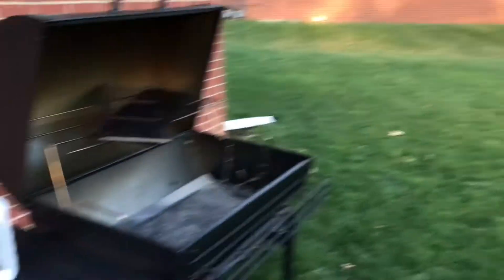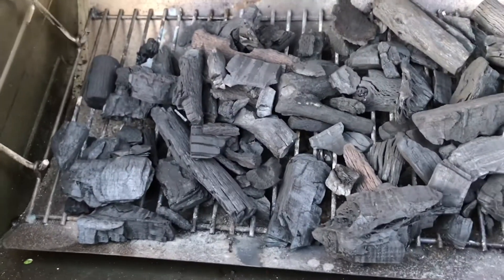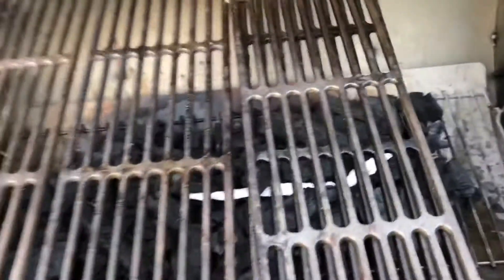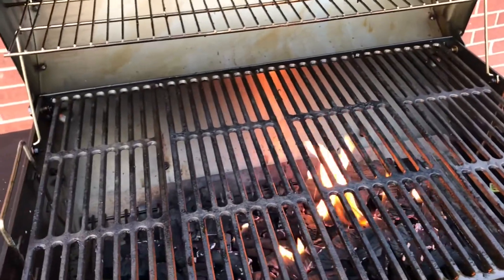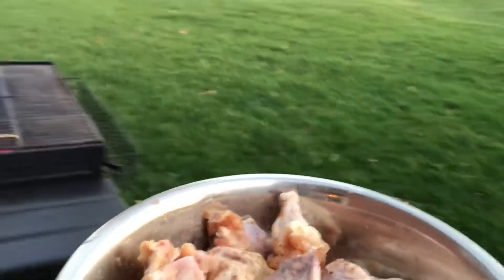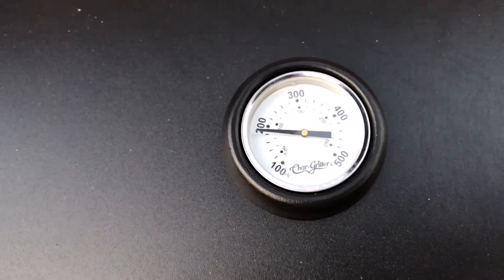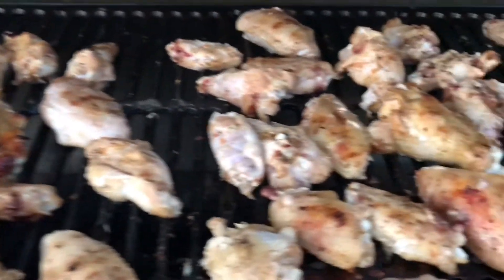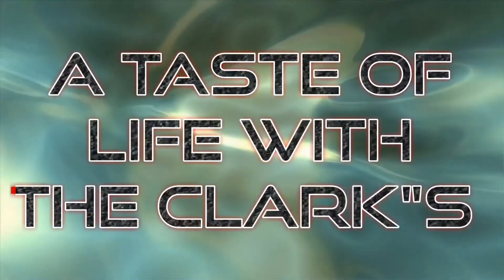How to Grill and make the best bbq wings in the world